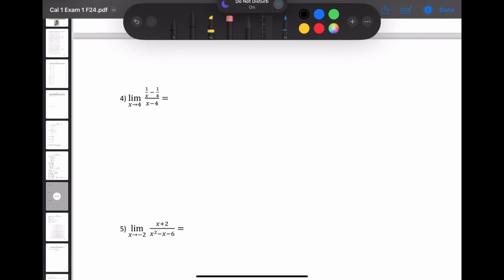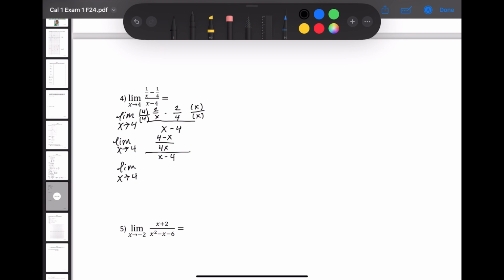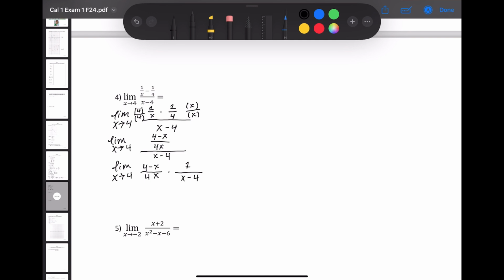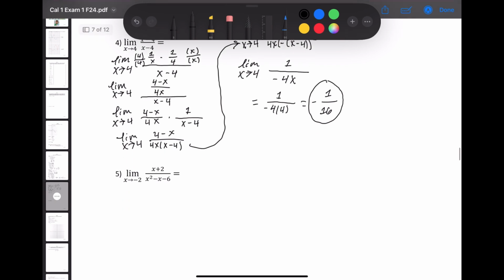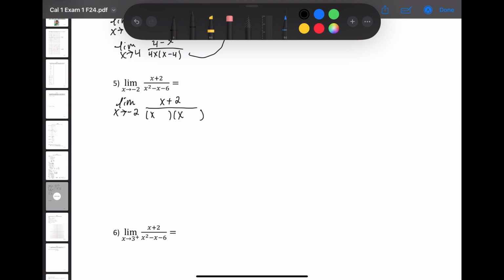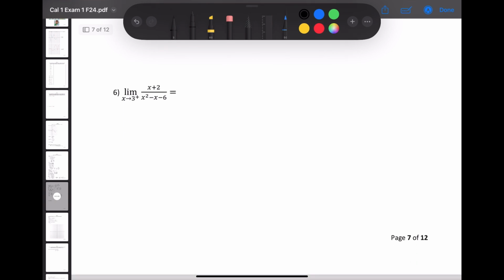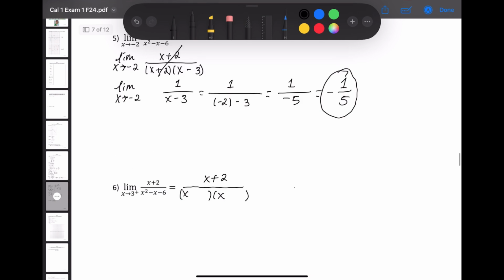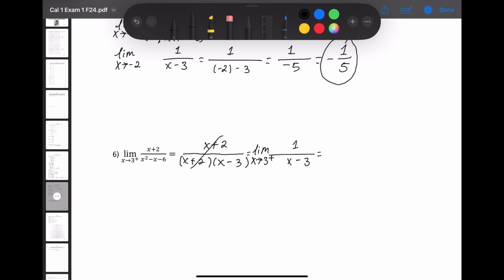Exam 1-Page 7 section 4 - # 4, 5 & 6